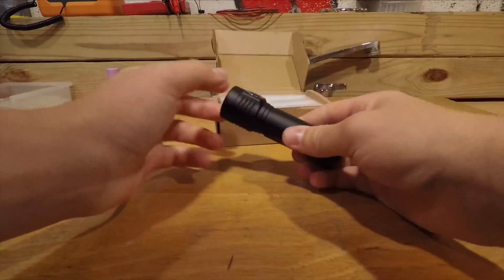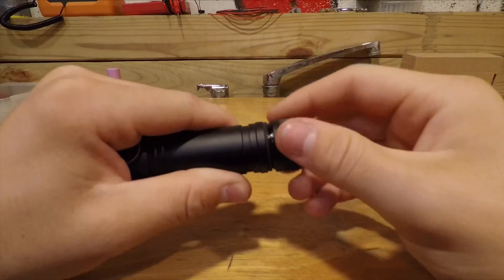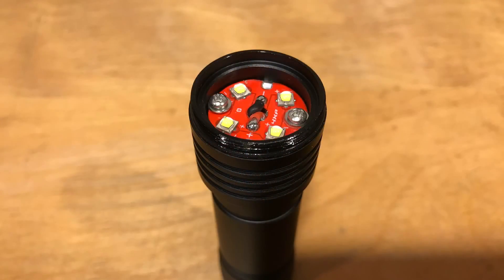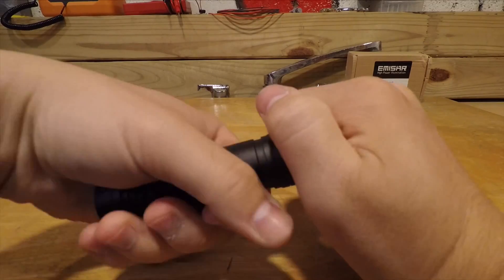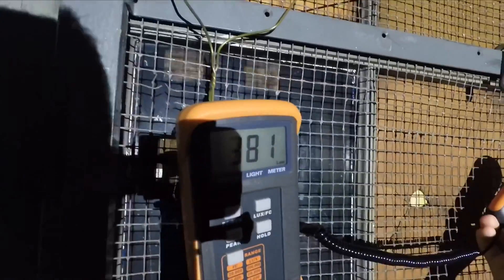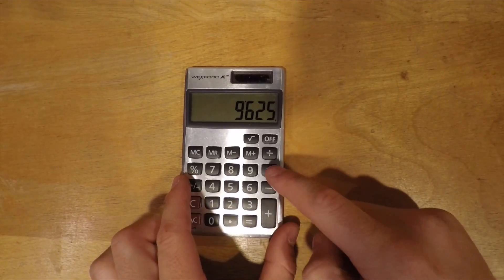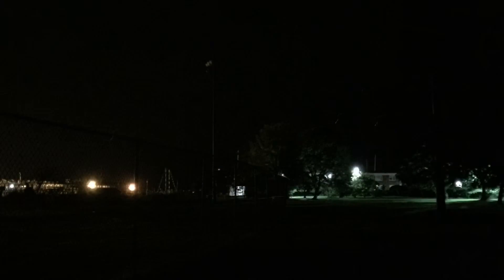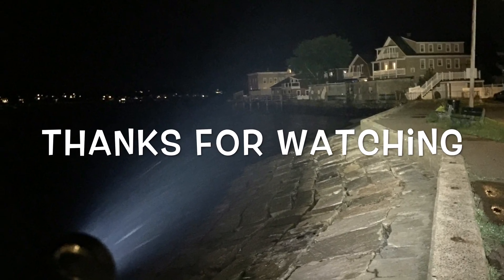Emisar D4 Review, Worlds brightest EDC?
Today we will look at the ever so bright Emisar D4 with 5000k XP-G2 in black. This is the brightest flashlight I have seen in this form factor it can get incredibly small if used with the 18350 tube. This is my most used flashlight because of the usability based on its size.

SPECS:

Quad XP-G2, XP-L HI, or Nichia 219C LEDs mounted on a Copper direct-thermal-path MCPCB
Carclo 10622 Spot Optics
Thermal Protection
Low Battery Protection
Ramping User Interface:
One click turns the light on or off.
Holding down the switch button while on ramps the light between the lowest mode and 100% power.
Double click from on or off goes to 100% power.
Triple click: battery check
Six Clicks: lock out/on
This firmware is open source, and can be downloaded here.
Dimensions:
Length w/ Included 18650 Tube:  93.88; Length w/ Optional 18350 Tube:  63.3mm; Length w/ Optional 18500 Tube: mm
Head Diameter:  28.2mm
Tube Diameter:  24mm
Tailcap Diameter:  25.6mm
Weight: 66.8 grams (18650 tube).
Battery Required:  1x 10A Continuous or Better 18650 Battery (NOT INCLUDED) --- See Recommended List Below.
A high-drain 18350 may also be used with this light along with the optional 18350 tube.
A high-drain 18500 may also be used with this light along with the optional 18500 tube.
Protected batteries are not supported.
Only batteries on the recommended list are guaranteed to work.
Do not insert the battery backwards.  There is short-term driver protection, but damage will occur to the battery and flashlight if the battery is left inserted backwards for an extended period of time.  If the battery is inserted correctly, the light will give two quick blinks when the battery is connected.